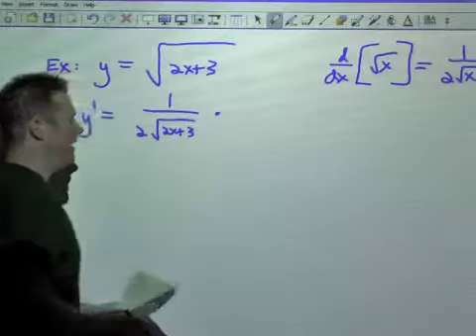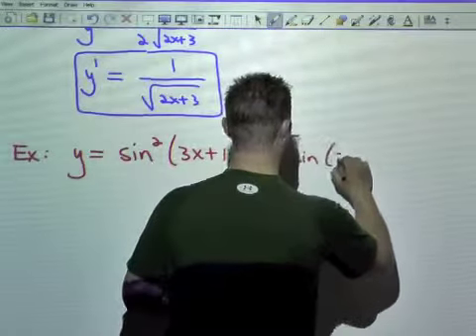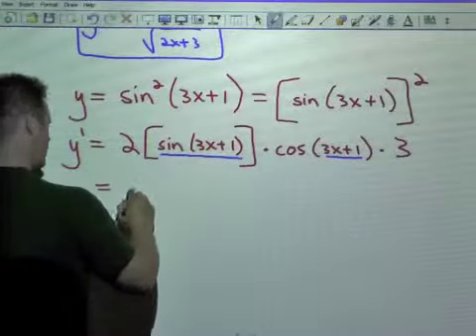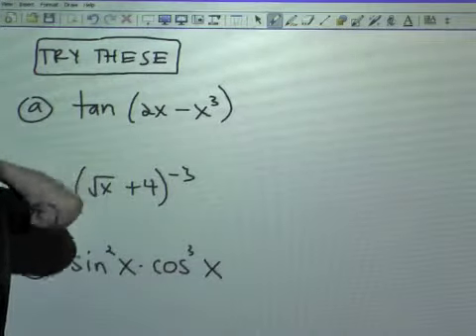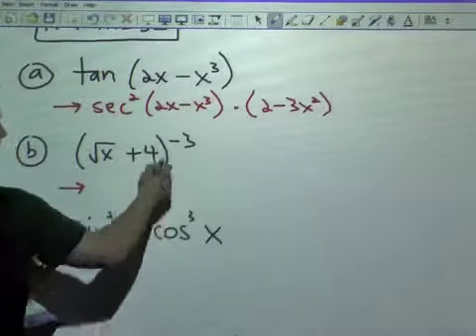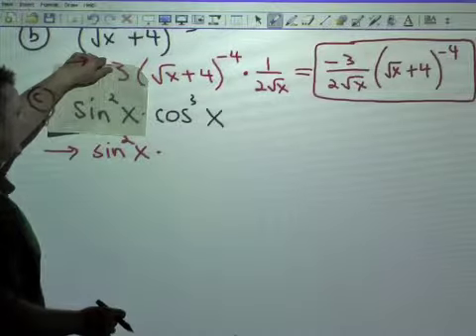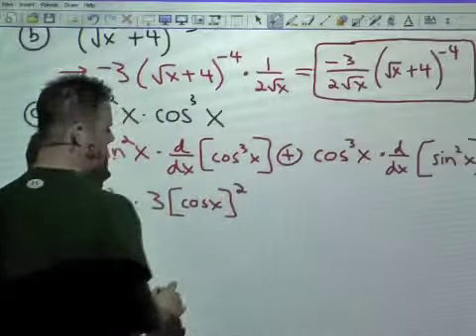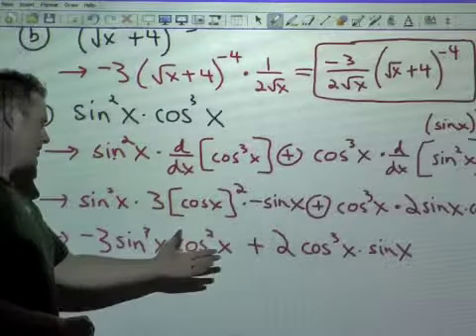Lesson 3-6 Part 3